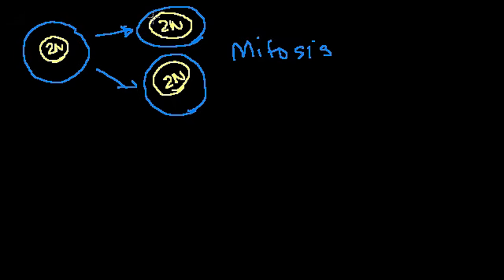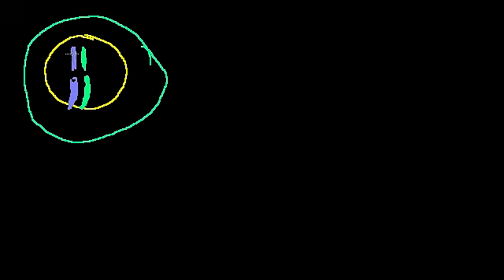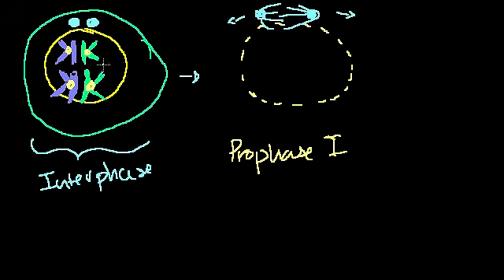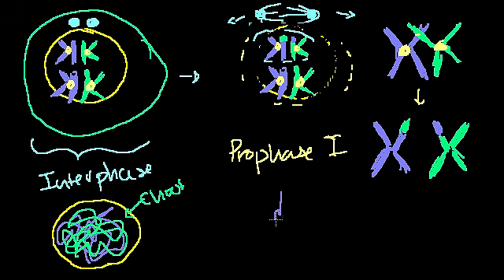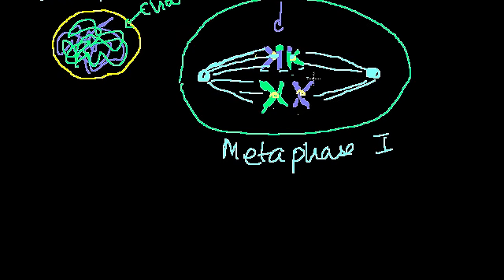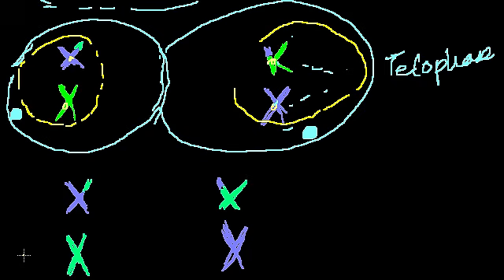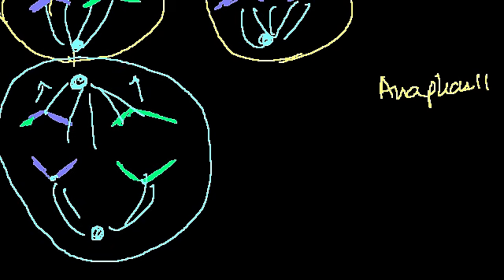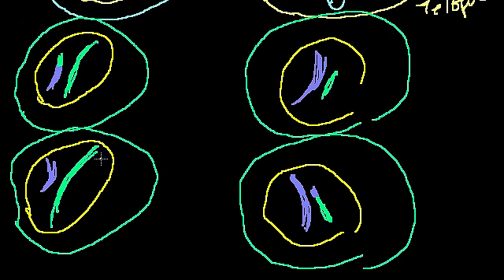Phases of Meiosis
The phases of Meiosis.